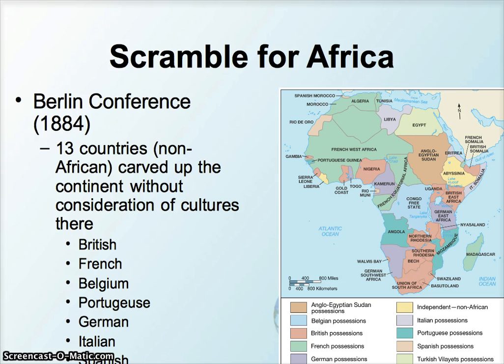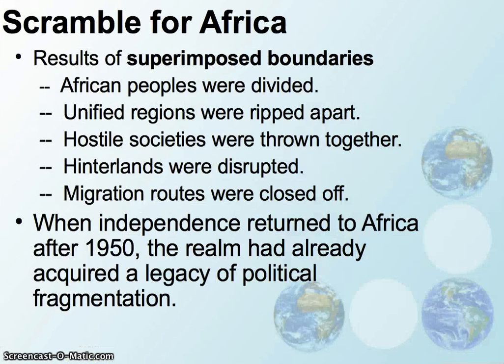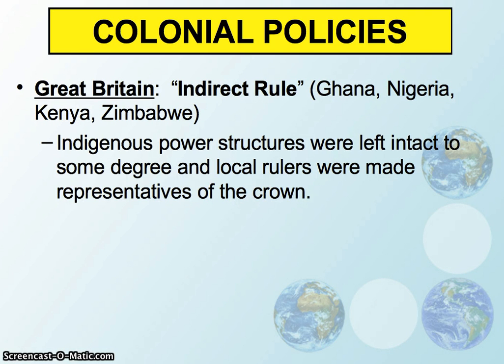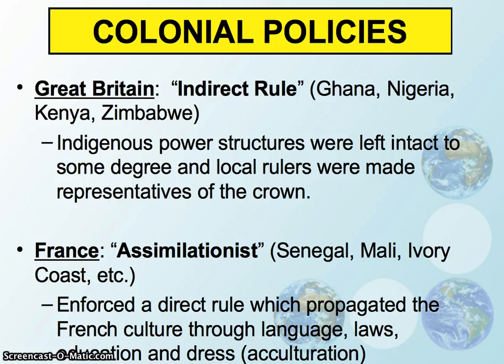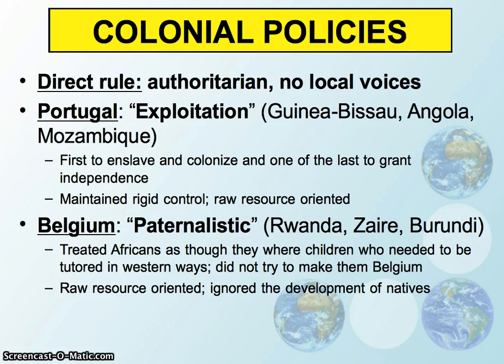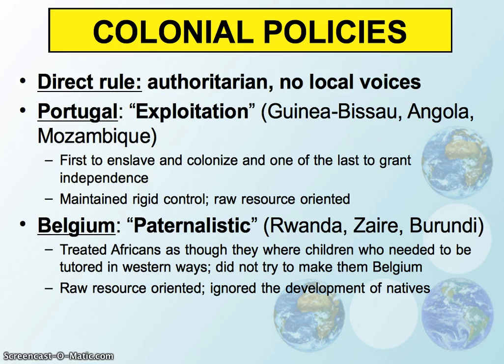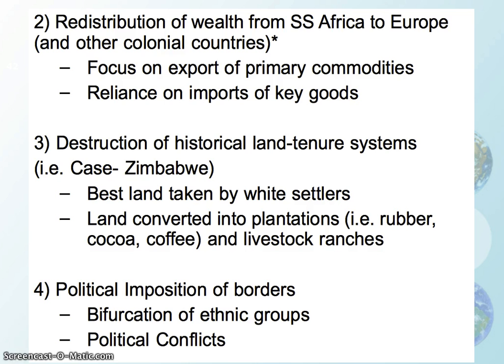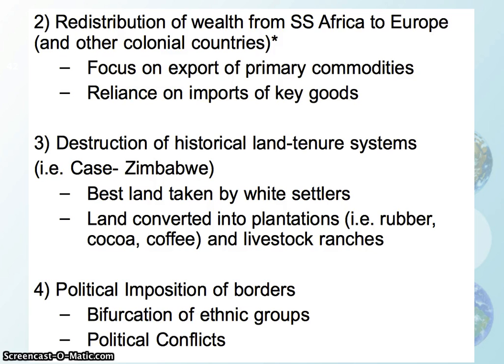Geog 2750: Video lecture - African colonization 2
This is a video lecture about African colonization (part 2) for Geog 2750: World Regional Geography at the Ohio State University with Jessica Barnes in Spring 2013.